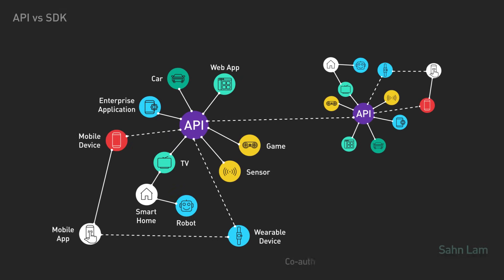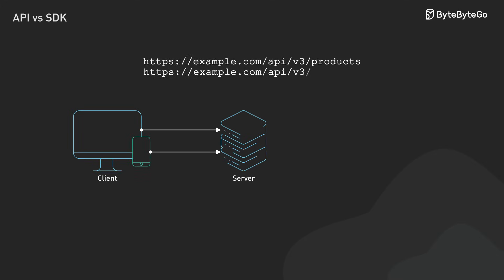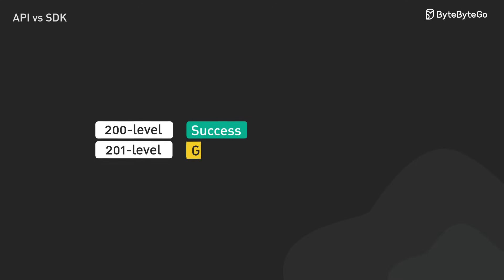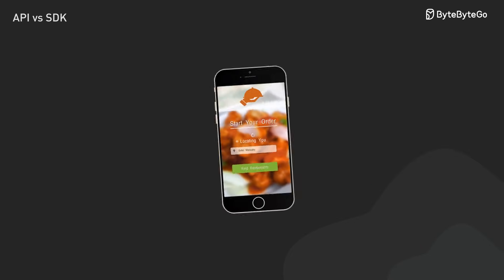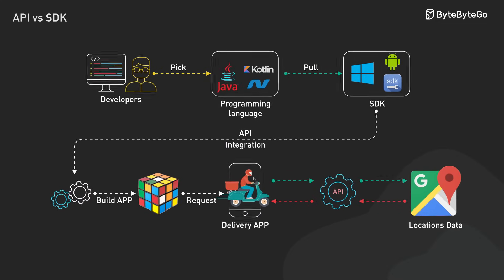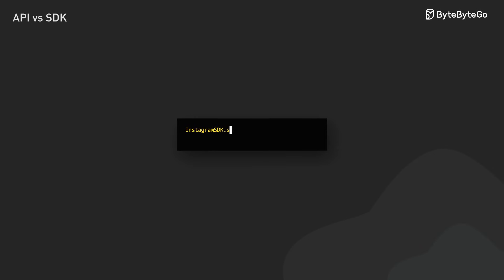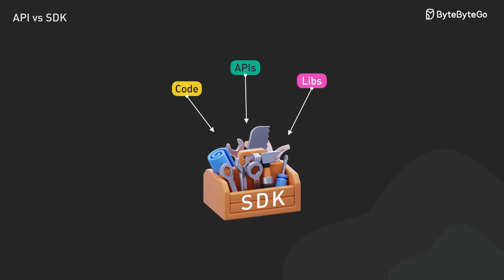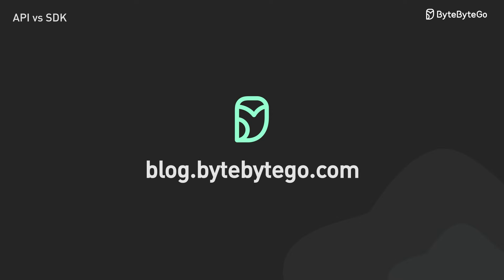API Vs SDK! What's the difference?